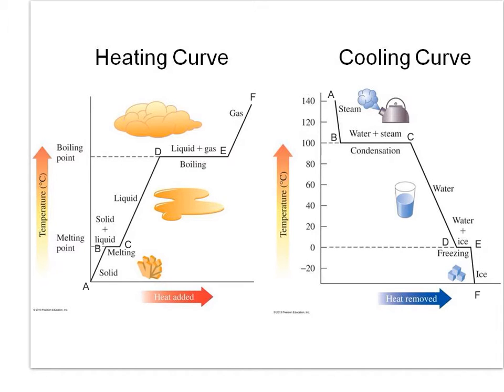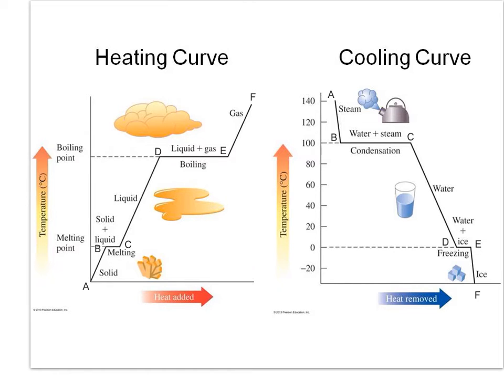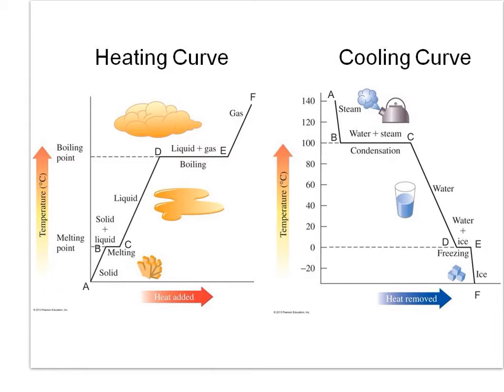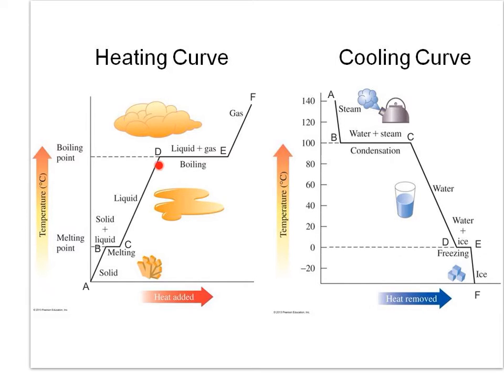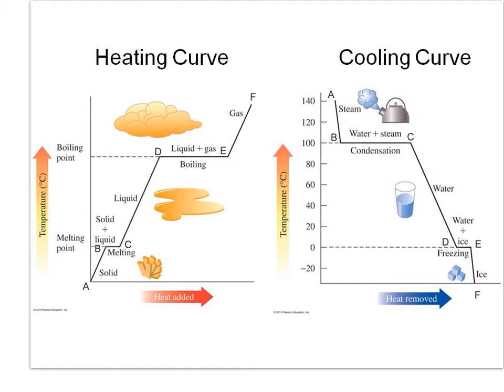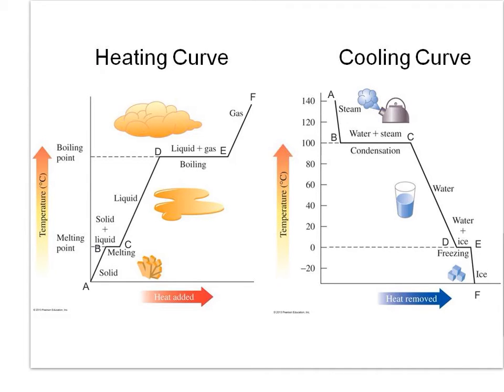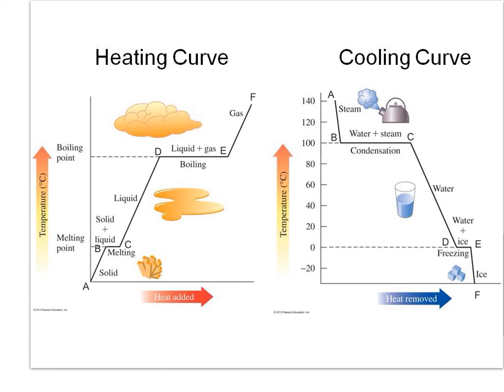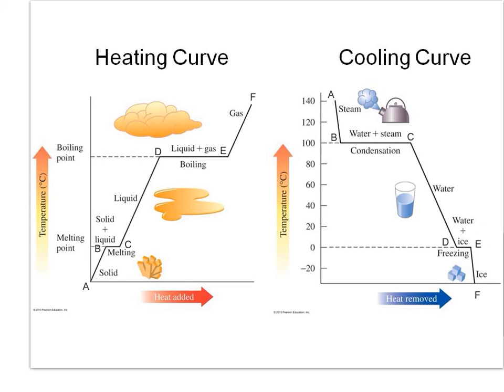Chapt 3 - Heating and Cooling Curves